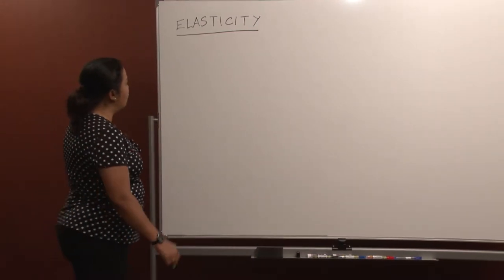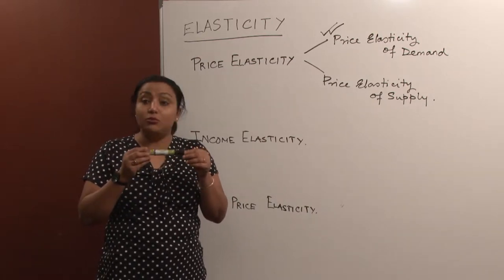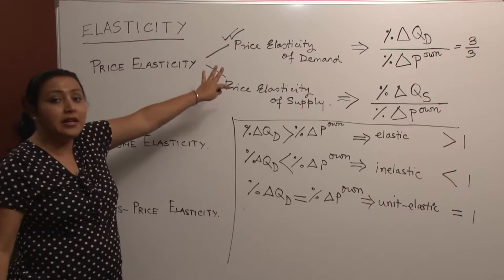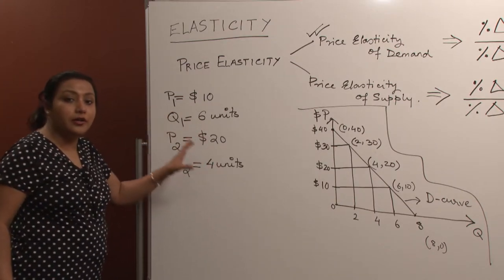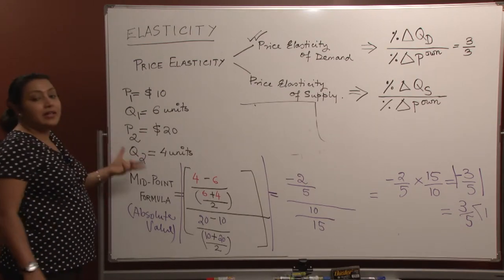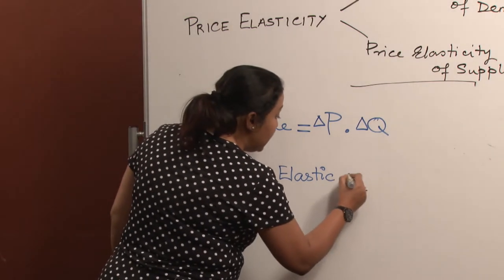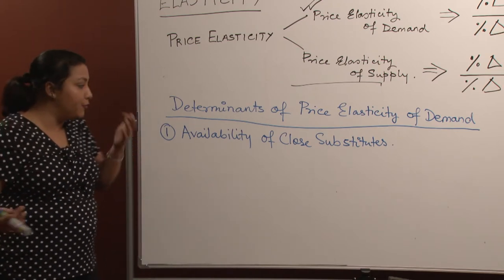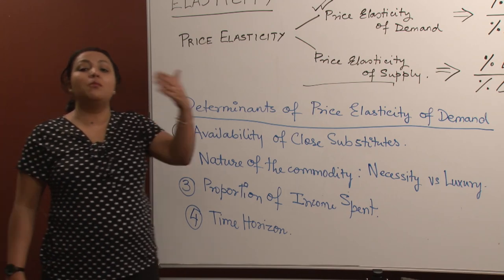Econ 600 Lecture 7: Elasticity